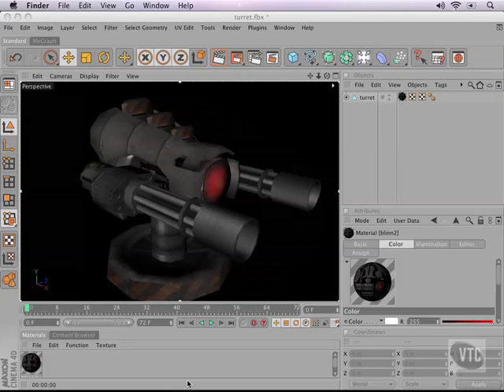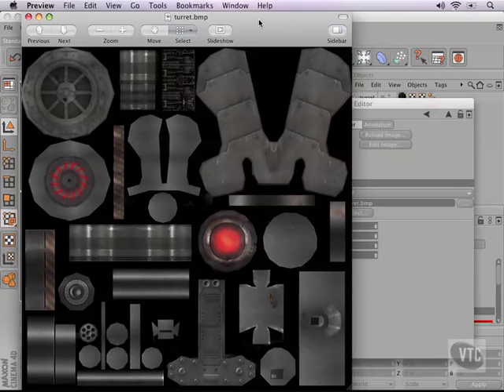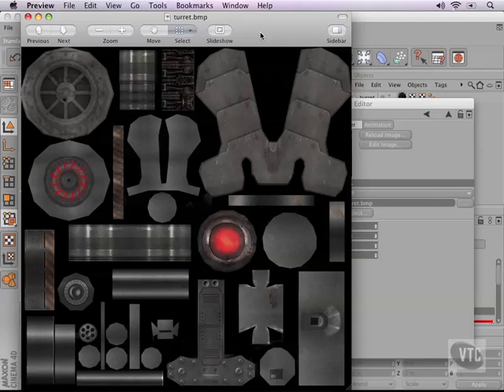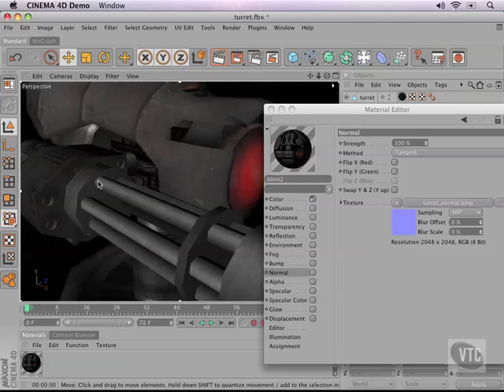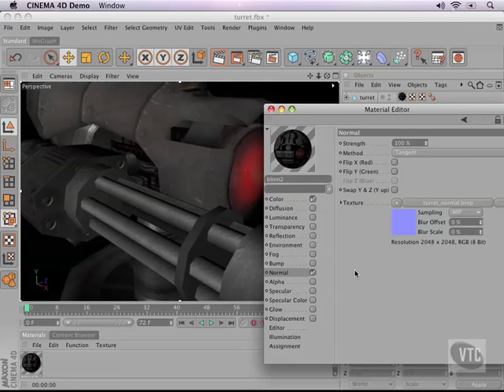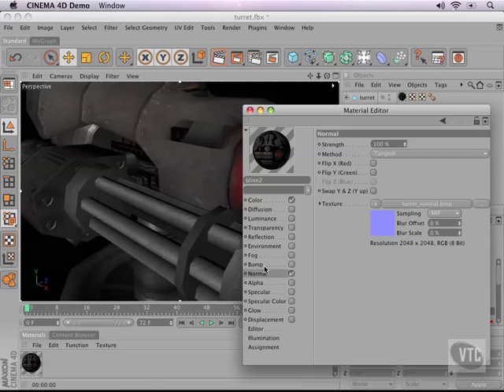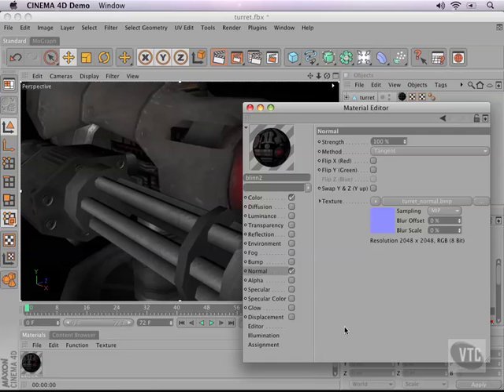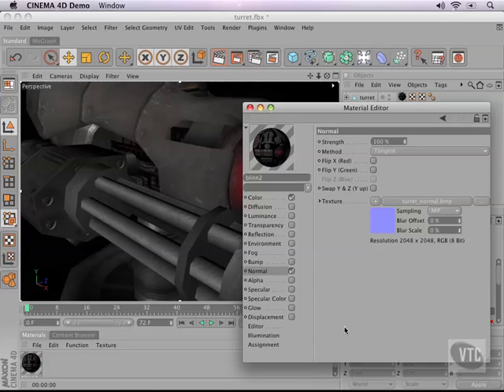05. Importing Models - Understanding Materials